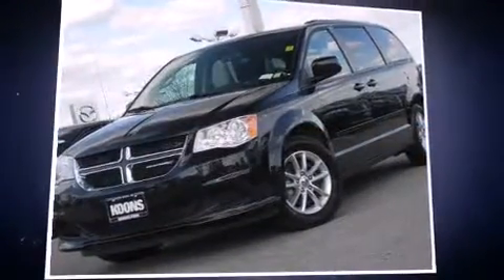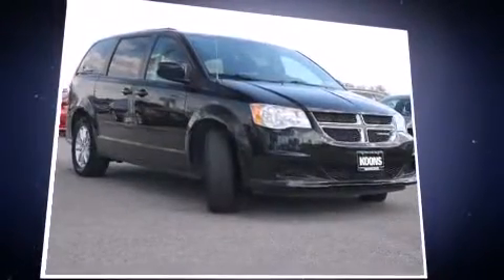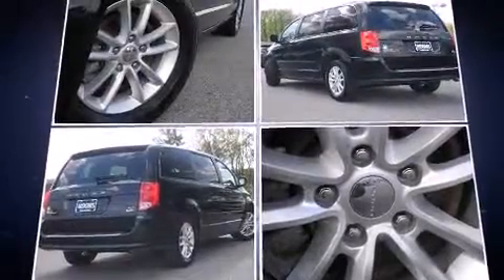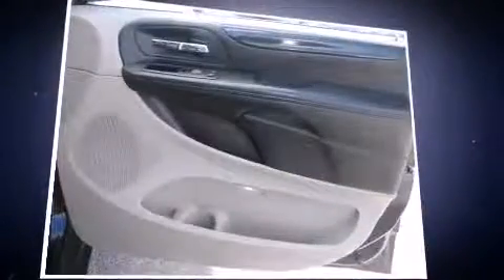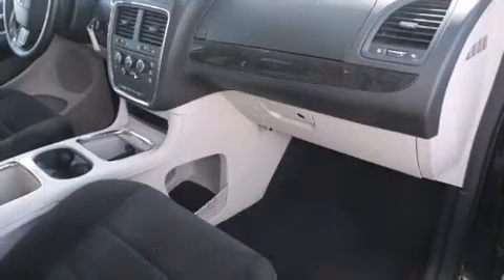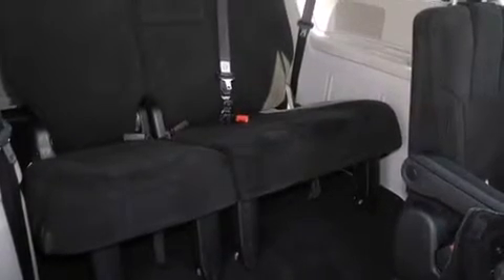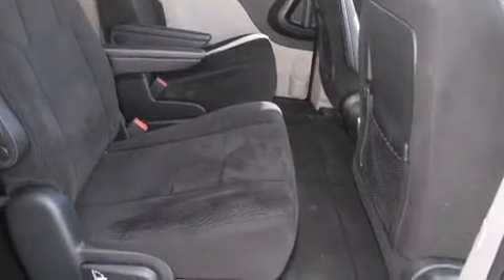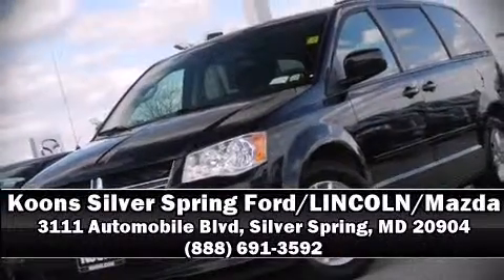2014 Dodge Grand Caravan SXT in Silver Spring, MD 20904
Introducing the 2014 Dodge Grand Caravan. It features an automatic transmission, front-wheel drive, and a refined 6 cylinder engine. Top features include cruise control, delay-off headlights, 1-touch window functionality, front bucket seats, a power liftgate, a roof rack, rear wipers, and air conditioning. Storage solutions are integrated throughout the interior, demonstrating thoughtful attention to detail. Power adjustable pedals allow the driver to optimize his or her driving position, enhancing visibility, comfort and safety. Passengers in the third row enjoy seat back reclining functionality, providing an extra level of comfort and convenience. Audio features include a CD player with MP3 capability, steering wheel mounted audio controls, and 6 speakers, enhancing the audio experience throughout the interior. Passengers are protected by various safety and security features, including: dual front impact airbags with occupant sensing airbag, front SIDE impact airbags, traction control, anti-whiplash front head restraints, ignition disabling, and 4 wheel disc brakes with ABS. Brake assist technology provides extra pressure when applying the brakes. A Carfax history report indicates just one previous owner. Our sales staff will help you find the vehicle that you've been searching for. We'd be happy to answer any questions that you may have. Stop in and take a test drive!